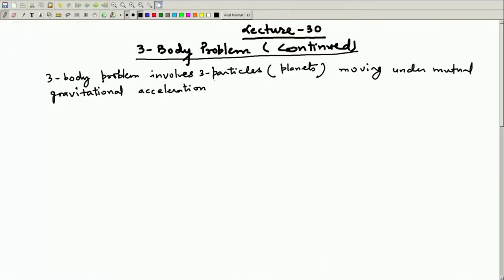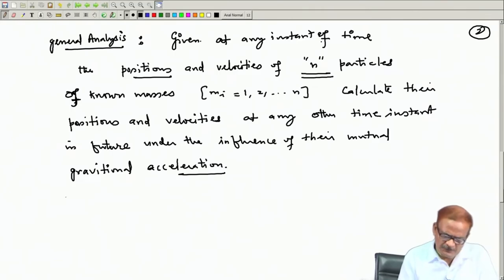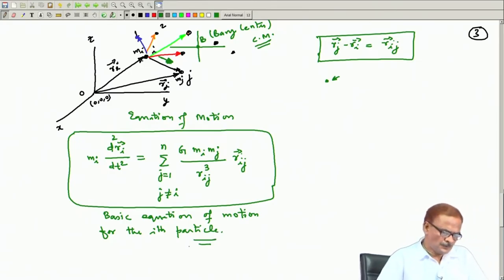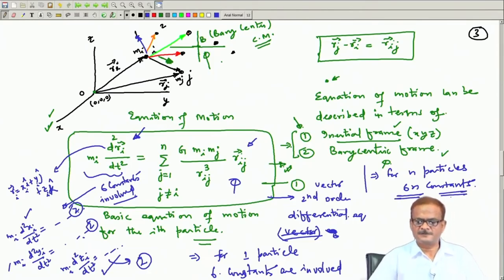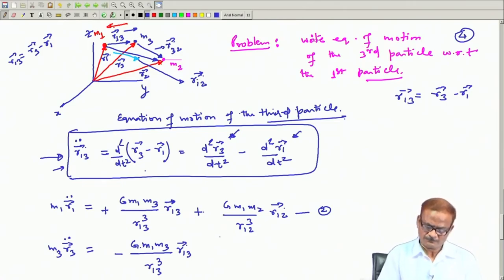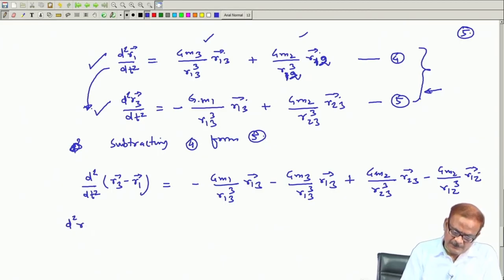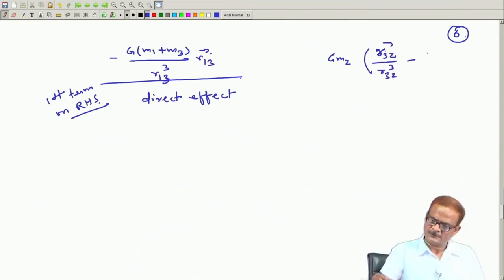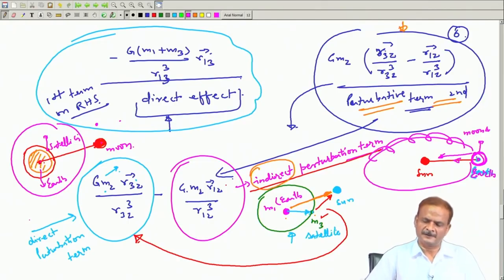Lec 30: 3-Body Problem (Contd.)